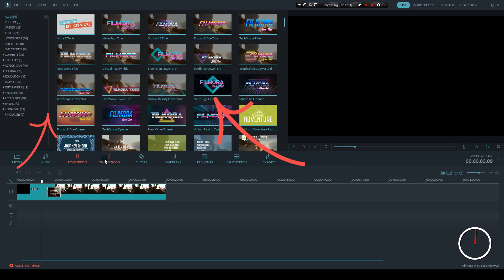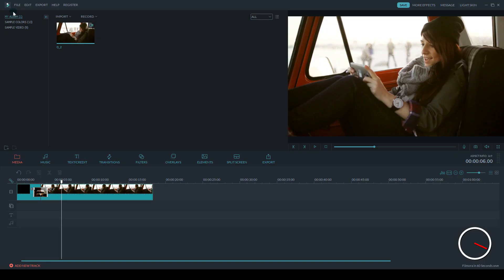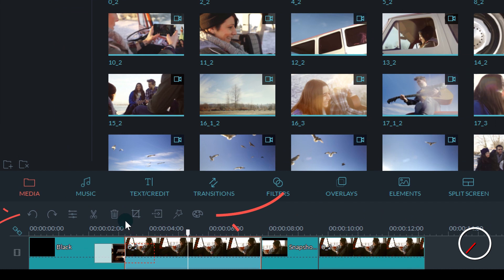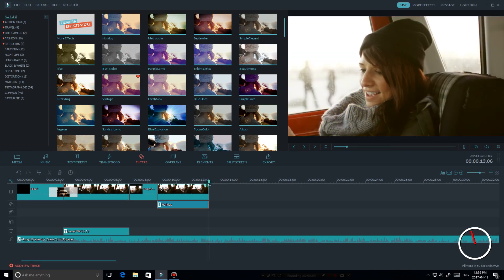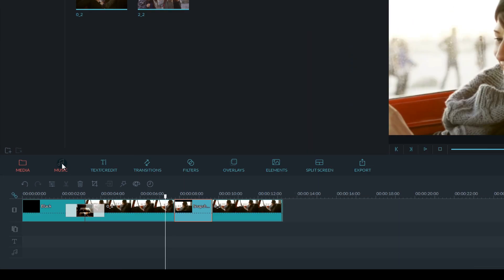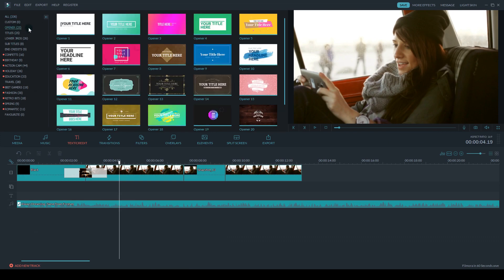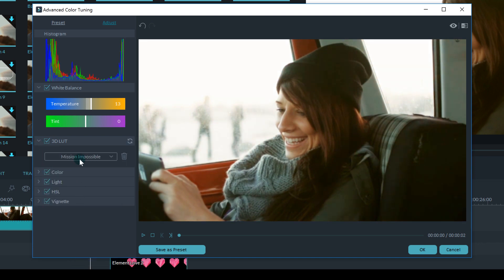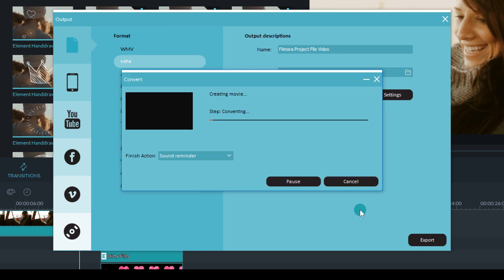LEARN WONDERSHARE FILMORA in 60s! | Video Editing Tutorial for Beginners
Learn how to use Wondershare Filmora to edit your videos. Made by YouTubers for YouTubers, this video editing software is the best for beginner to intermediate-level video producers, offering overlays, titles, texts, transitions, effects, free music, and much more.

Open Filmora. In the top-left you have your media panel this is where all your clips will
be like the footage your music and your effects.

The top right is your program monitor this is where you can playback your video importing media
into filmora is easy under the file menu. You have the choice to import video and images from your desktop or social media accounts you can even do a webcam recording or a screen capture if you want to edit a clip then look for the icons between the media panel and the timeline filmora offers multiple tools to edit your footage you can crop and zoom ,create a freeze frame, do Advanced Color Corrections, and more. You can apply color filters and animations
to your videos to add some style and fun drag drop resize and change the transparency

The real fun happens in the advanced text editing tool where you can customize your text to your
liking so it fits the style of your video. If your filmed footage just doesn't look quite right then you can open up the
advanced color correction tool you can make adjustments to the white balance highlights shadows or even apply a
custom 3d lut to your footage and when you're ready to export your video you can choose to create a file export for a device or direct to your social media channel if you want you can even change the settings for your video to get the
best quality.